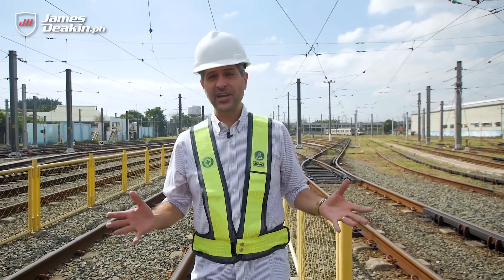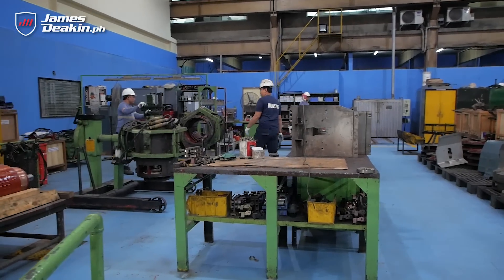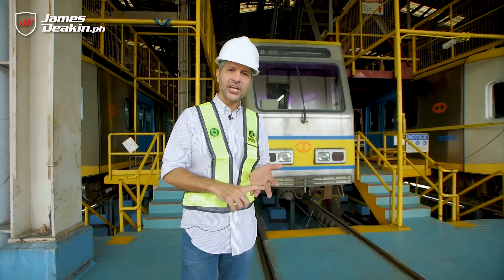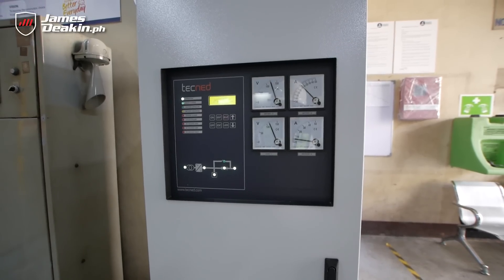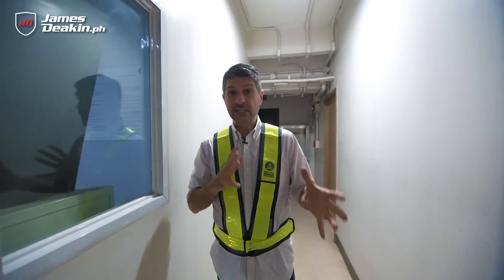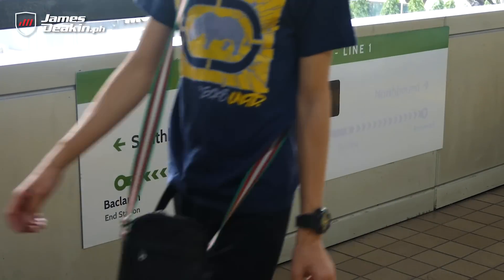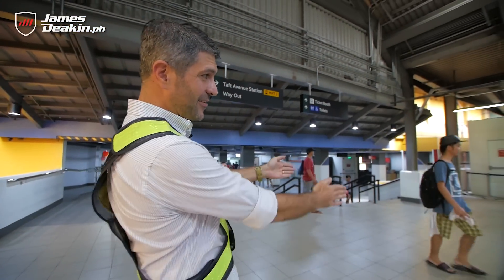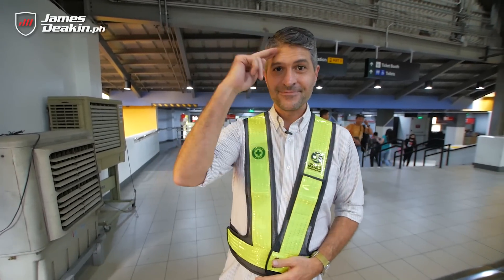LRMC x James Deakin: Improvements in LRT-1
Man on the Street series featuring the LRT-1 improvements under LRMC

Light Rail Manila Corporation (LRMC) is a joint venture company of Metro Pacific Investments Corporation and Sumitomo Corporation’s Metro Pacific Light Rail Corporation (MPLRC), Ayala Corporation’s AC Infrastructure Holdings Corporation (AC Infra), and the Philippine Investment Alliance for Infrastructure’s Macquarie Infrastructure Holdings (Philippines) PTE Ltd. (MIHPL). It is Metro Manila’s ISO-certified train system.

Since assuming the management of the LRT-1, LRMC has improved efficiencies and set a higher standard for public transport operations and maintenance in the country. This public-private partnership is a win for the government and a win for the public.